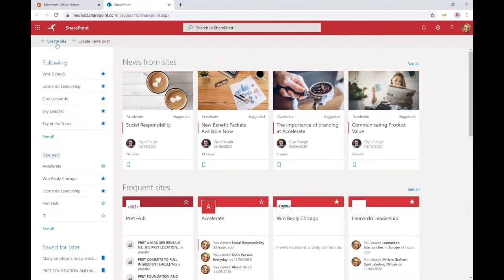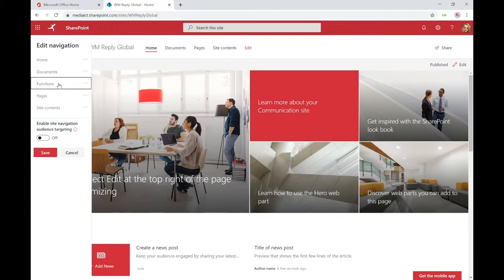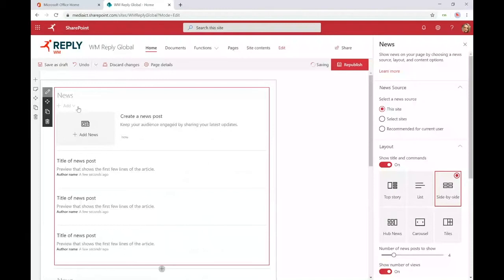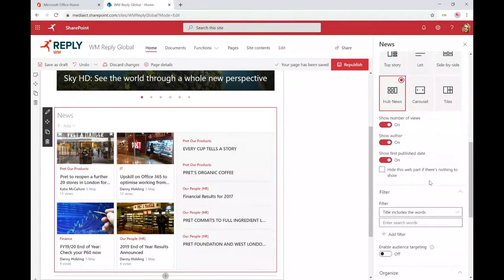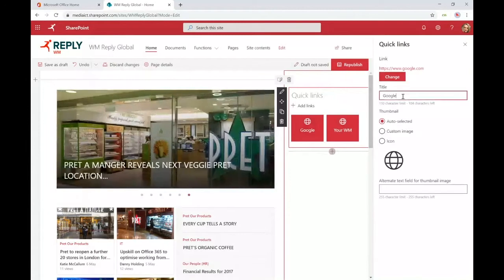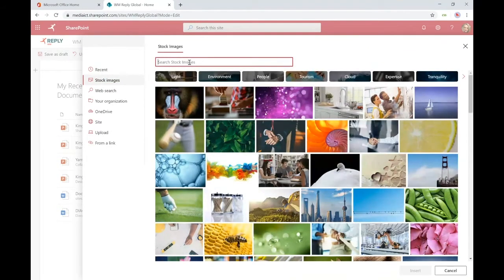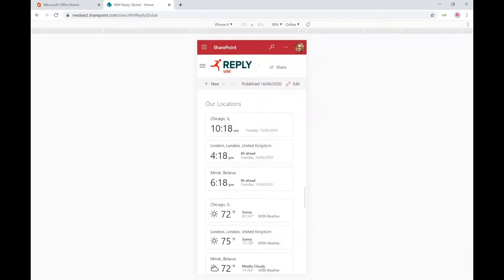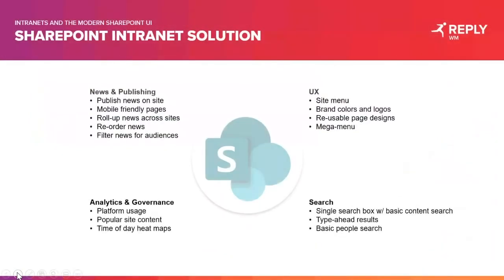Fall in Love with Modern SharePoint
Join  WM Reply as we discuss and demo all things Modern SharePoint!
Modern SharePoint expands collaboration with effortless integration across Microsoft 365 apps. We'll explore Modern SharePoint's capabilities and show how it is more configurable, accessible (especially on mobile), and secure.
Already decided to make the switch to Modern? Take away best practices you can leverage at your organization.
Still considering if Modern SharePoint is right for you? Discover the dynamic flexibility and compelling organization that could take collaboration to the next level.
About WM Reply
WM Reply are experts at supporting Microsoft 365 transitions, migrations, intranets and adoption. Time after time we help you deliver high adoption rates for Teams, Yammer, OneDrive and Modern SharePoint.
If you would like to get in touch, please visit our